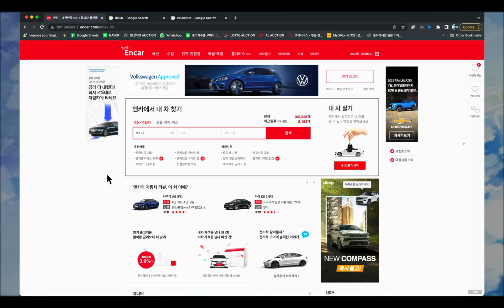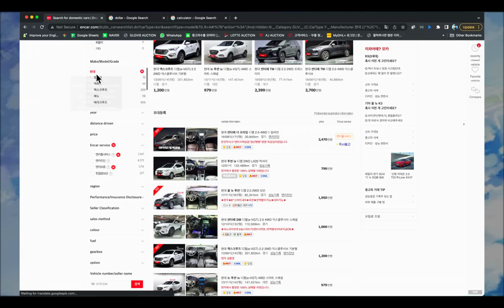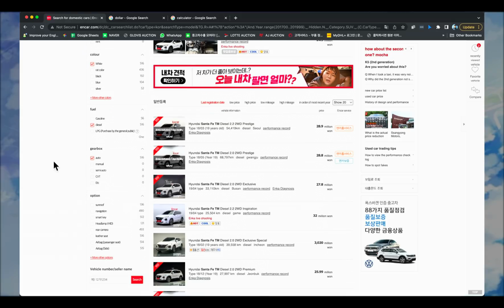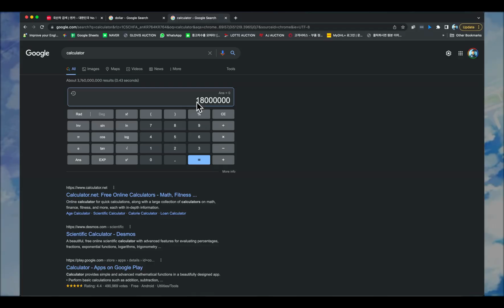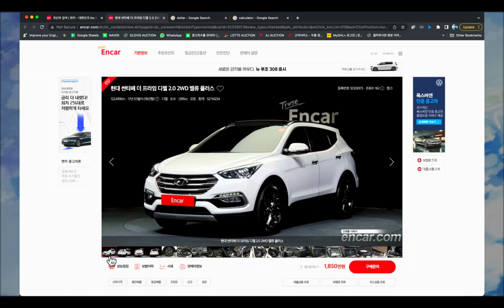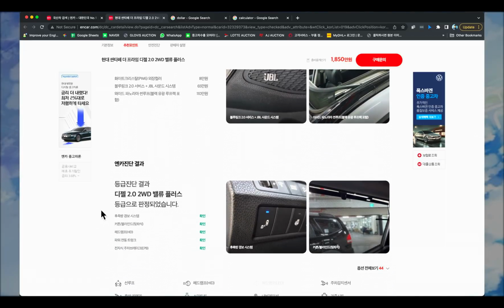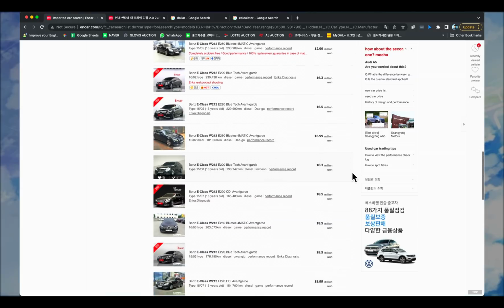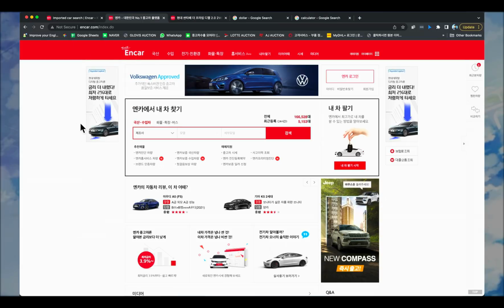How to search for used cars in Korea. SEOBUK | Encar Tutorial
In this video we would like to show you how to search through Encar, the most famous korean used cars website.
Inside Encar you will be able to find thousands of vehicles that are available in the korean market to be sold anytime.
Here you can learn how to apply correctly the filters and do your own research to choose adequately the car you are looking for.

We are a global car exporter company.